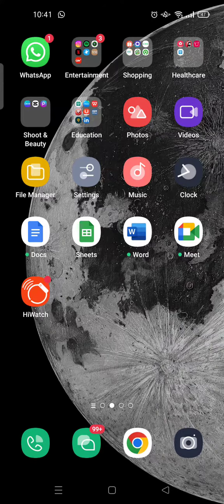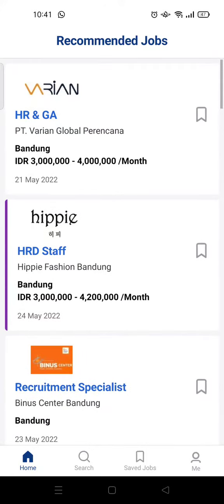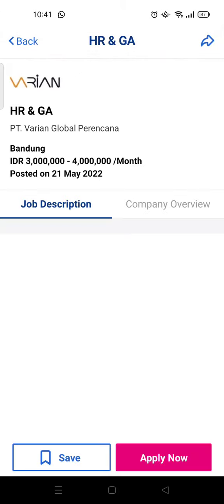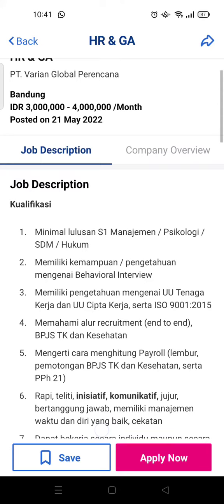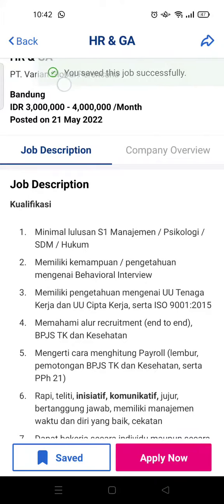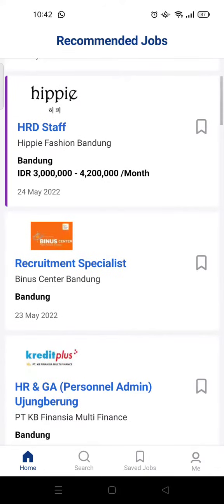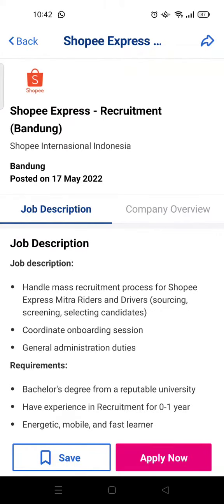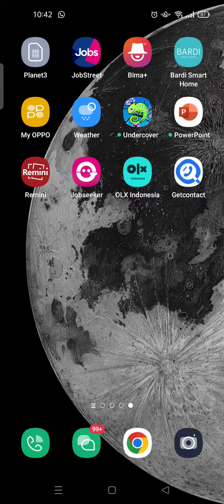How to Save Job Vacancies on Jobstreet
Save job vacancies on Jobstreet for later by following these steps that I've shown you in the video